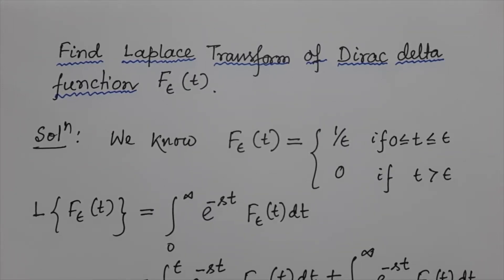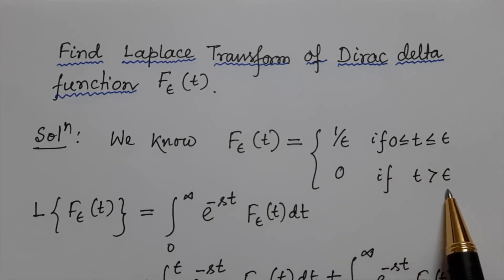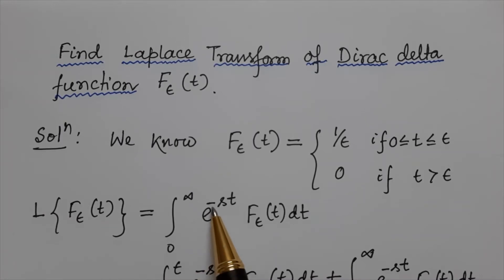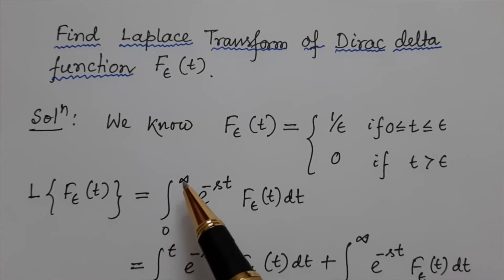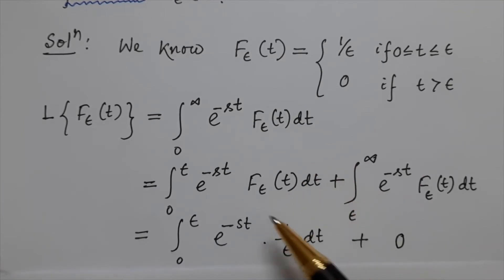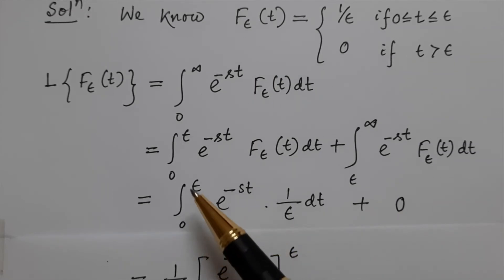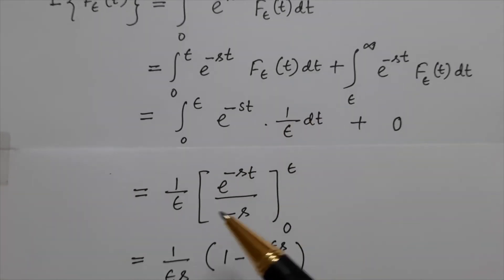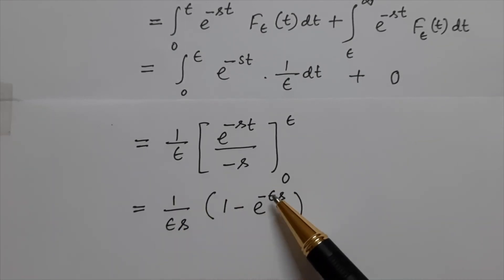Laplace Transform of Dirac delta function || Dr Kabita Sarkar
Engineering Mathematics
GATE
Electrical Engineering
Mechanical Engineering
Civil Engineering